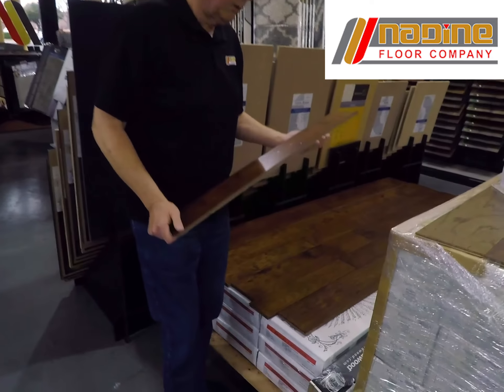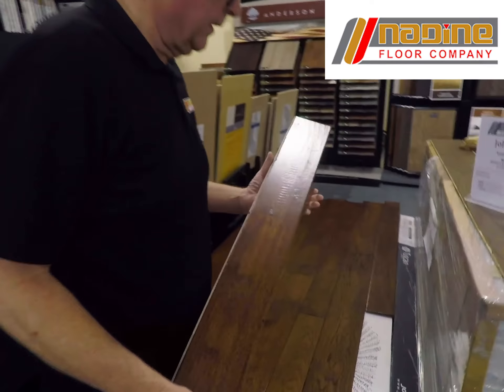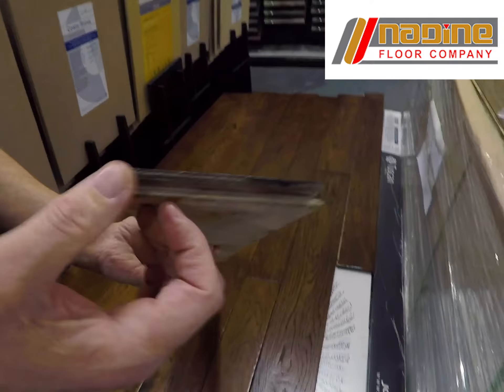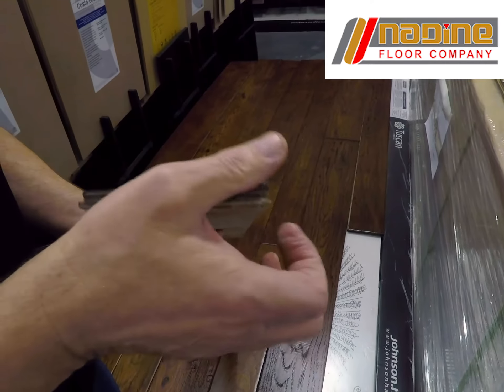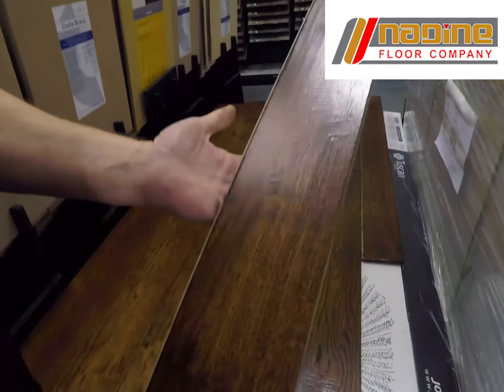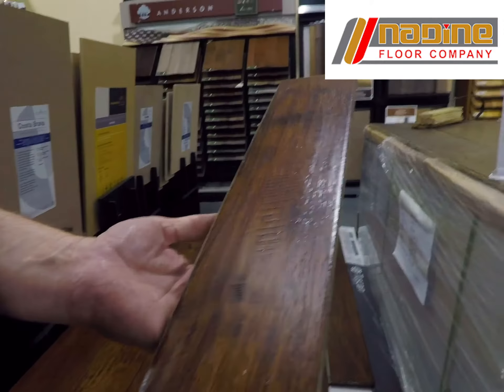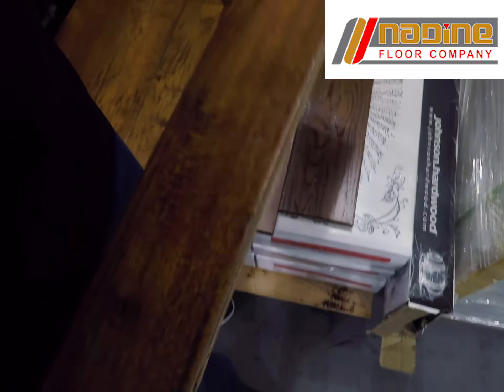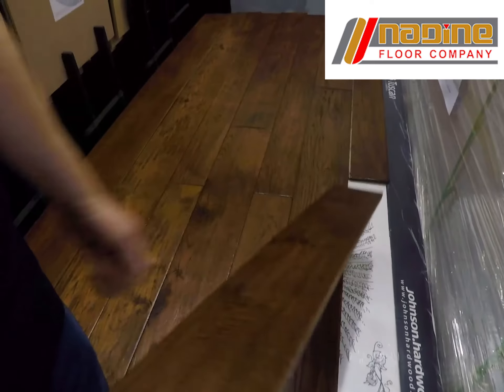Johnson Tuscan Sienna